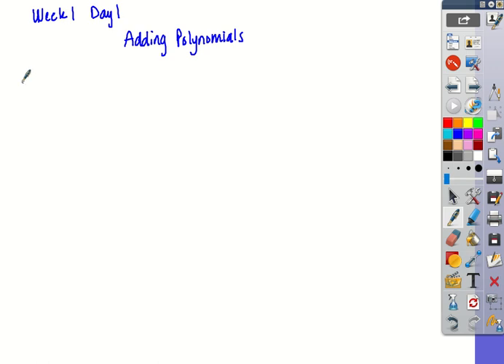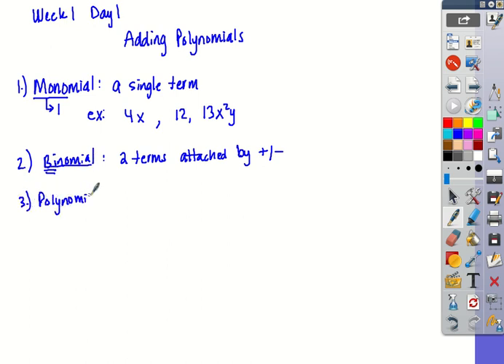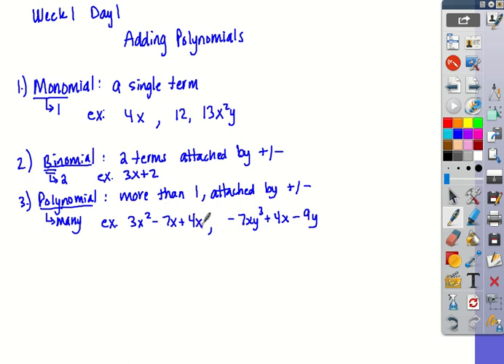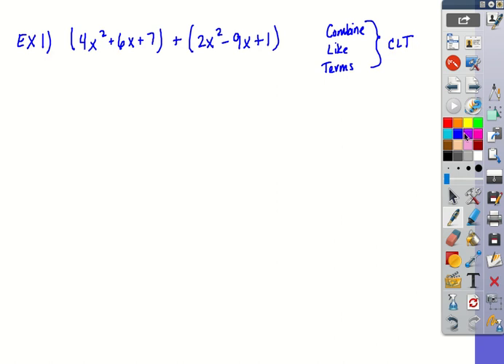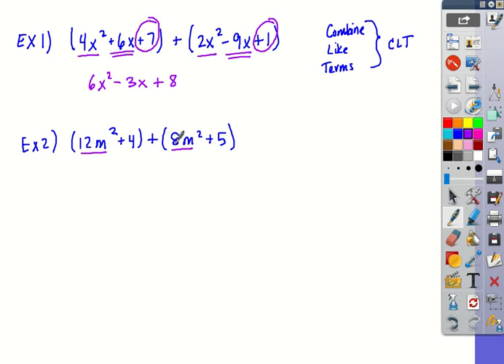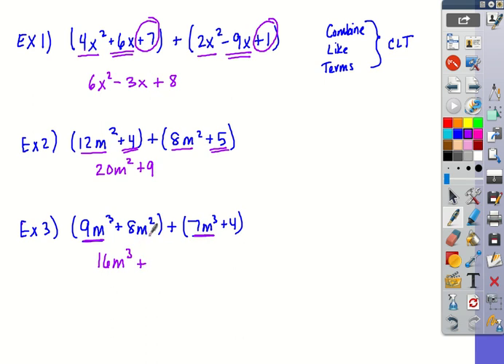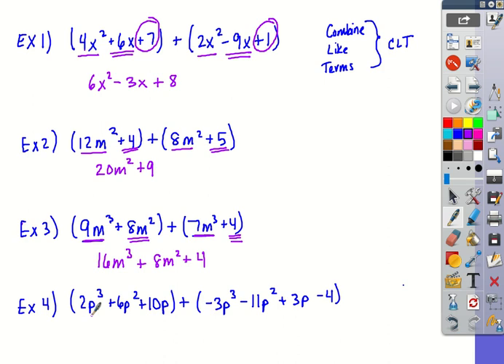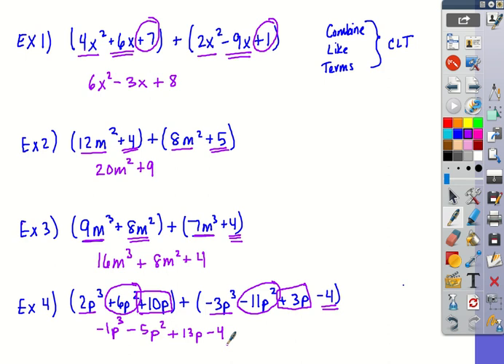Alg Week 1 Day 1 - Howard